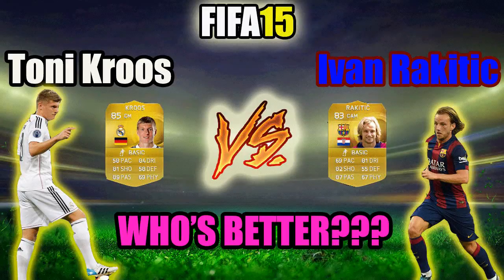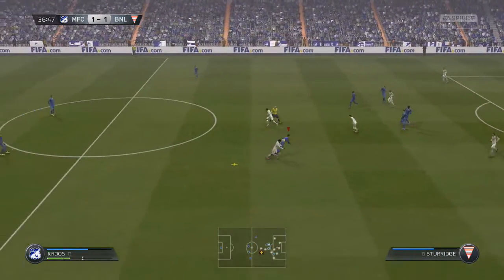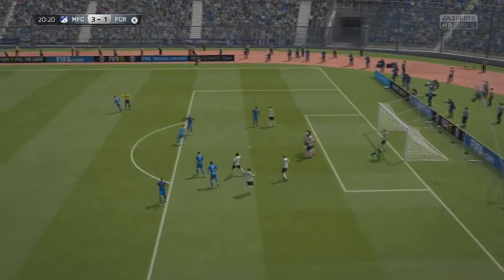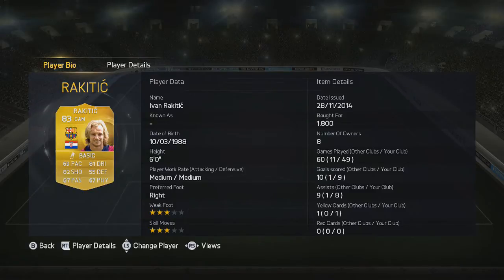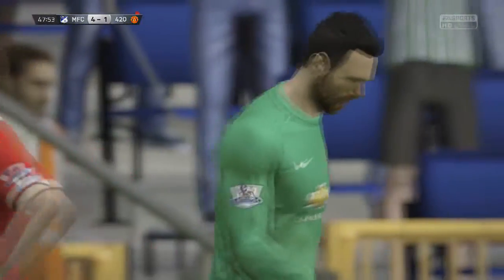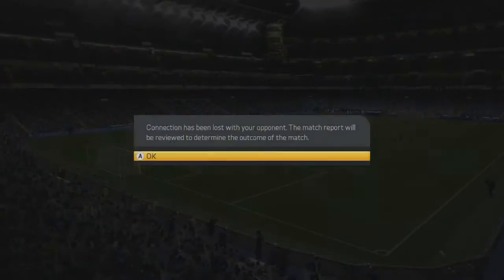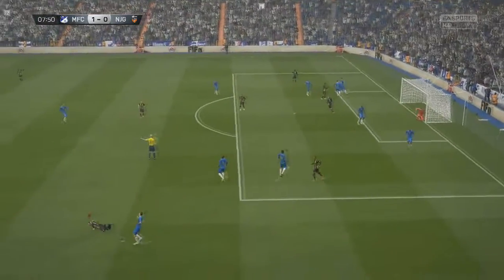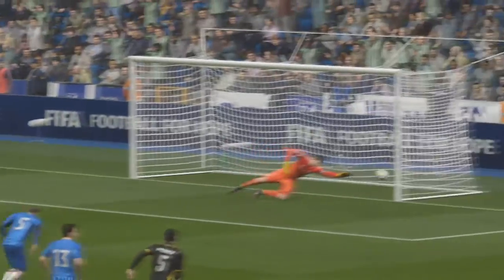FIFA 15- Kroos Vs Rakitic "Who's better?" (Xbox Live 3 Month Giveaway)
What's going on guys, FINALLY i can bring you guys the first player comparison, and also at a random moment during the video a picture would pop up with the 25 character code, so make sure you guys are careful when typing the code and good luck to all of you. Take care and happy holidays.